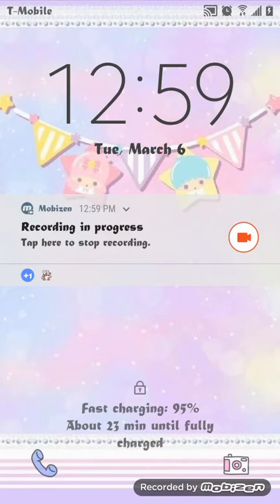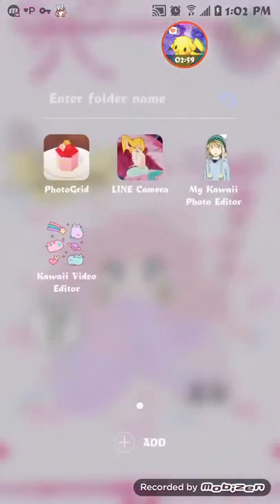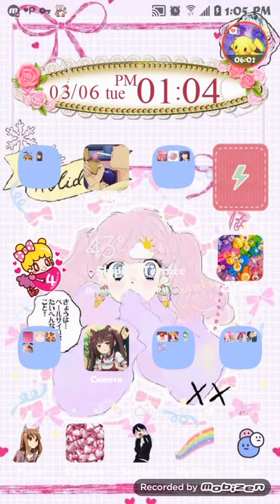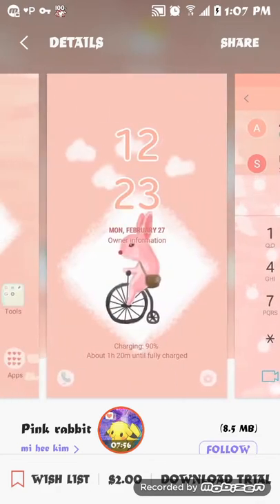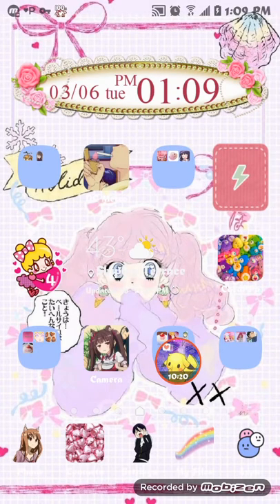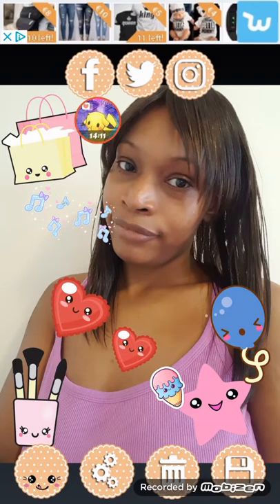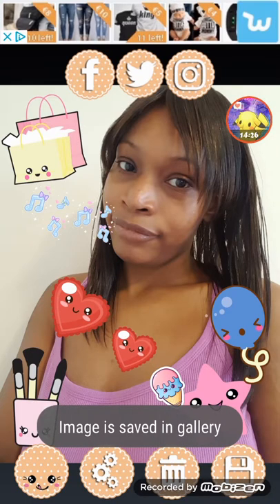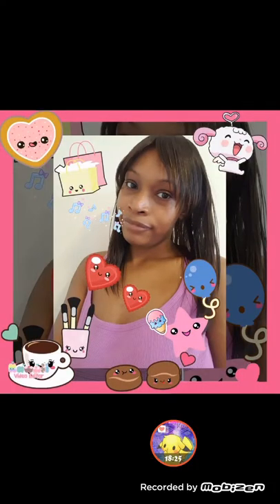What's on my phone?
Hey guys, I'm back to give y'all another video on how my phone looks after I customize it.

Man, my daughter in this video 😐💀🤣.

Well guys, I hope y'all enjoy the video and be blessed!!!